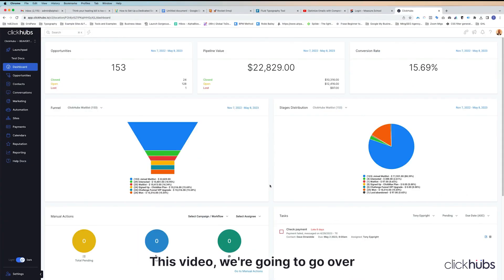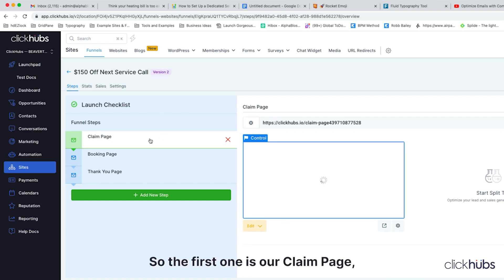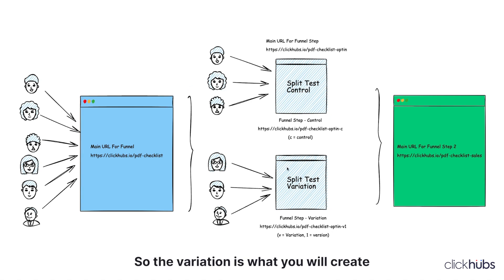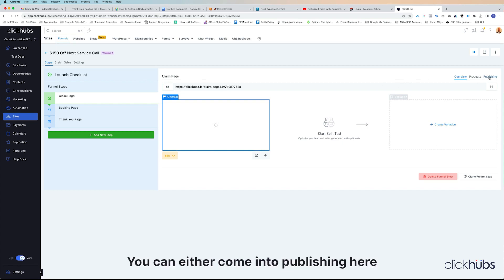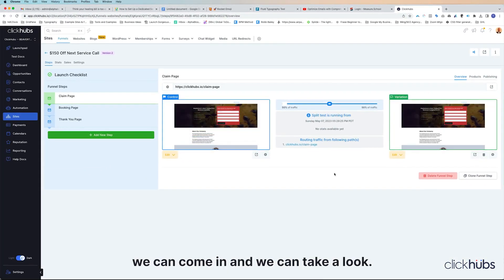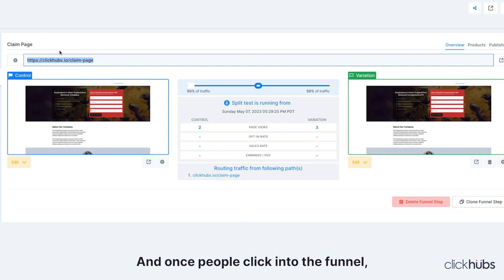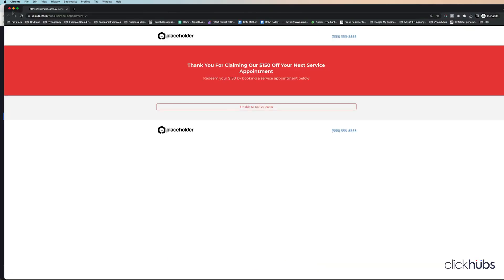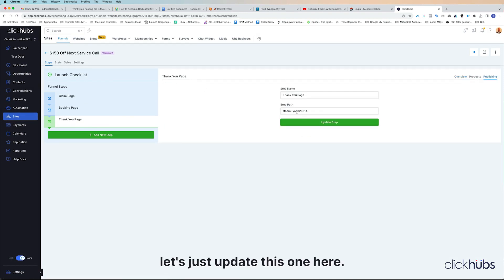Funnels (and Website) URL’s and Paths Explained Plus An Overview Of Split-testing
Understanding how to use URL's and Paths in ClickHubs / GoHighLevel / HighLevel (for better looking links and easier to track split-testing)

Already on the $297/month plan? Use our link to upgrade to the $497 High Level Agency Pro Plan and get our support:

This is available directly inside of your ClickHubs dash for all members immediately! Don't forget to let us know if there's a Help Doc you'd like to see added!

00:01 - Funnels (and Website) URL’s and Paths Explained Plus an Overview of Split-testing [2023]" tutorial.

01:14 - How to set up your Funnel Paths properly.

01:46 - Few different places where you can set up domains and paths for the website.

01:56 - Sites Settings.

02:30 - Funnel Steps.

02:50 - Claim Page.

03:13 - Diagram.

03:17 - Main URL.

03:34 - Split Test Control

03:41 - Split Test Variation.

4:28 - Main URL for Funnel Step.

05:15 - Main URL for Funnel Step 2.

05:35 - Back to the Site Settings.

05:50 - Main URL for the final step in the Claim Page.

06:13 - Editing the Control version of the Claim Page.

06:26 - Creating Variation of Split Test.

07:06 - Editing the created variation.

07:20 - Run the test.

08:40 - Split test running from/Routing traffic from.

08:55 - Booking Page.

11:36 - Recap.

12:07 - Thank You Page.

13:35 - Final Thoughts.